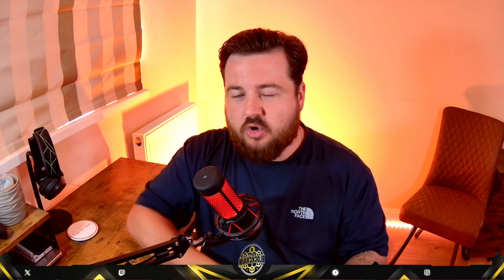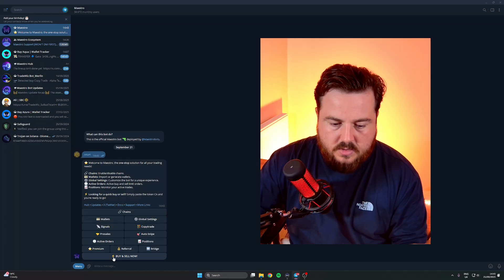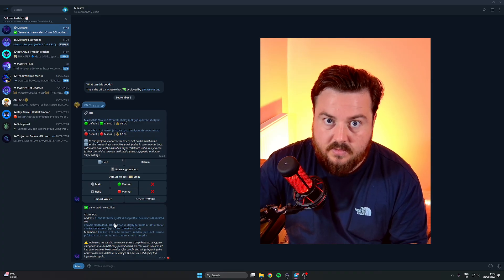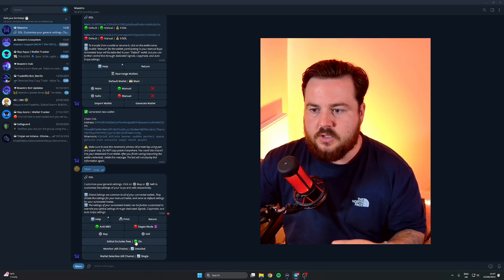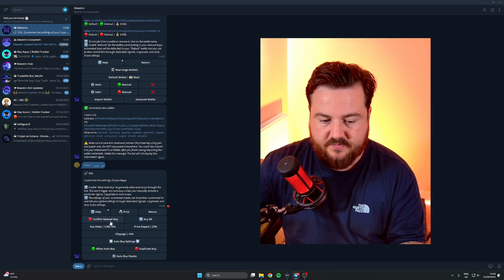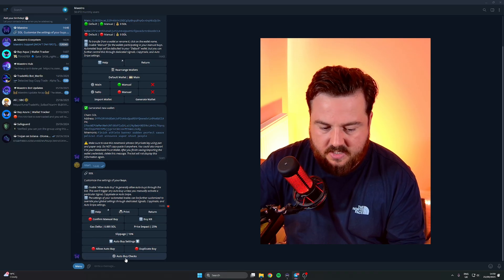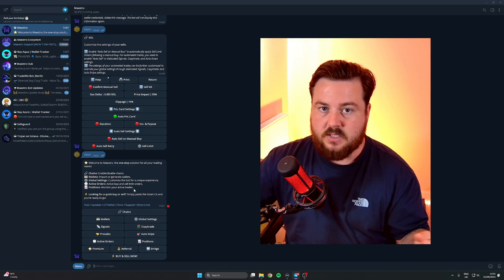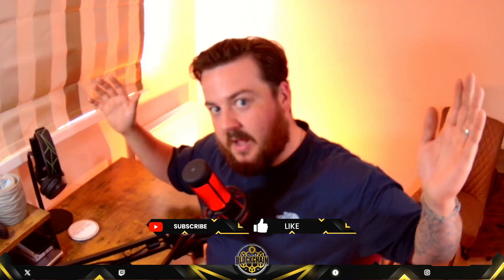Maestro Sniper Bot Set Up 2025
Unlock the Power of Crypto Trading with Maestro Sniper Bot!

Are you ready to dive into the world of cryptocurrency trading with the most advanced tools at your fingertips? This video is your ultimate guide to mastering the Maestro Sniper Bot - the leading Telegram bot for crypto enthusiasts!

In This Video:
Complete Setup Guide: Step-by-step tutorial on how to set up Maestro Sniper Bot from scratch.
Safety First: Learn the best practices to keep your funds safe while using trading bots.
MetaMask Integration: Detailed walkthrough on linking your MetaMask wallet for seamless transactions.
Crypto Trading Strategies: Tips and tricks for sniping the best tokens and maximizing your gains.

Trending Now: Capitalize on the current crypto trends with tools designed for 2025's cryptocurrency market.
Maximize Profits: Discover how to use copy trading, multi-wallet strategies, and anti-MEV tactics to stay ahead.
User-Friendly: Whether you're a beginner or a pro, our guide makes complex trading simple.

Key Features of Maestro Sniper Bot:
Auto Buying & Sniping: Never miss out on a token launch with our real-time trading capabilities.
Security Tips: Learn how to protect yourself from rug pulls and other common crypto scams.
Current Trends: Stay updated with insights into DeFi, NFTs, and multi-chain trading trends.

Don't Forget to:
Like if you find this guide useful!